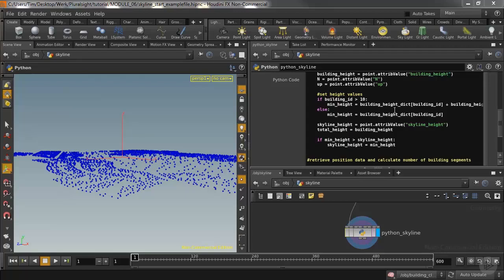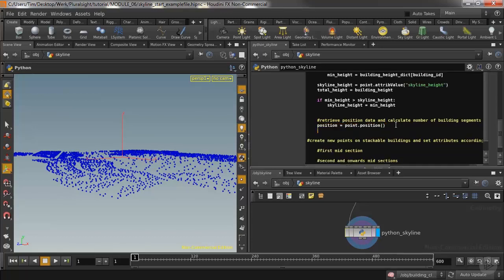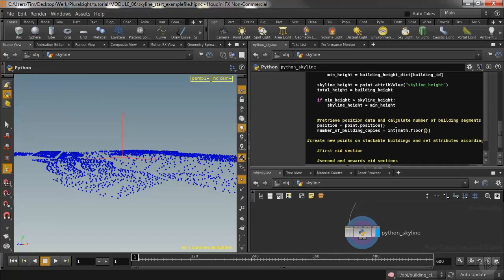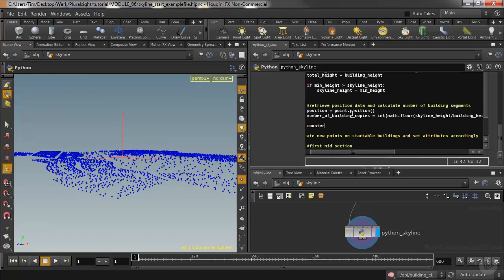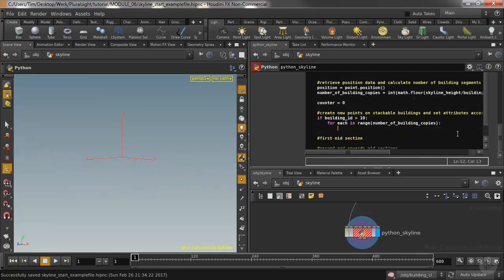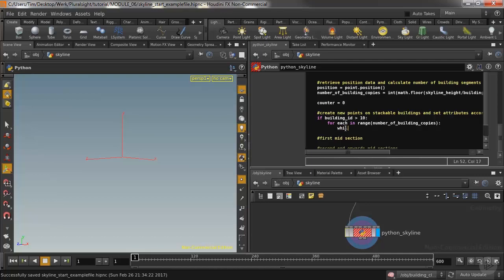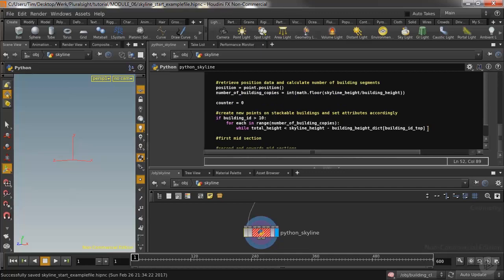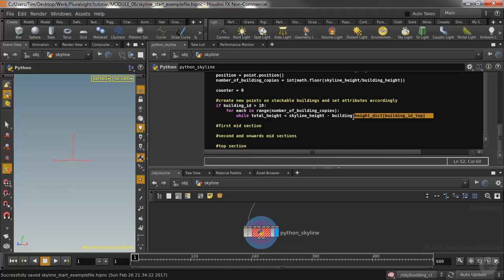53 The Skyline Code Point Positions